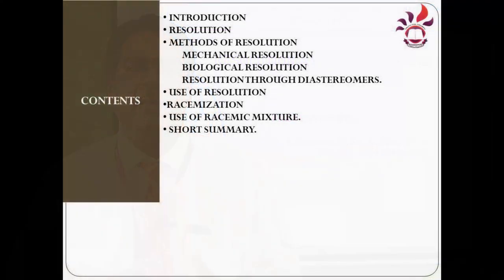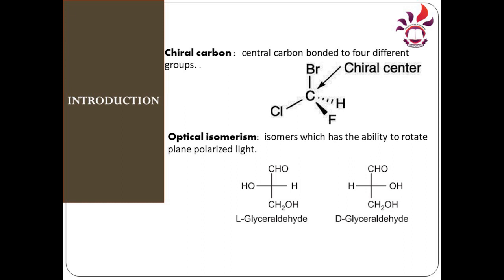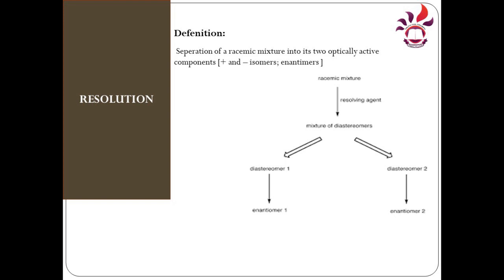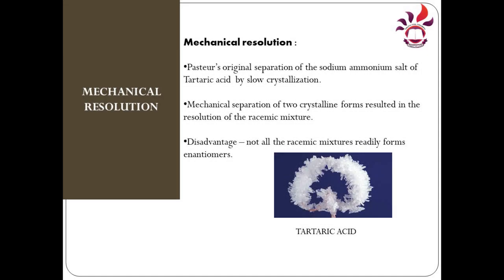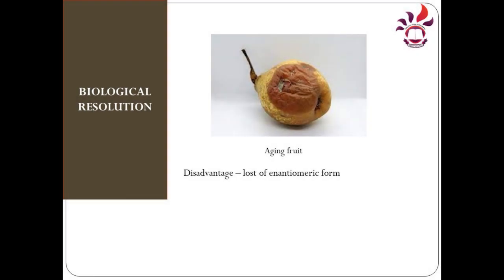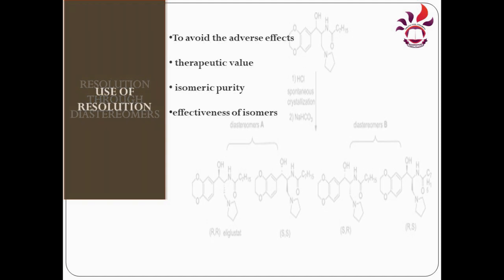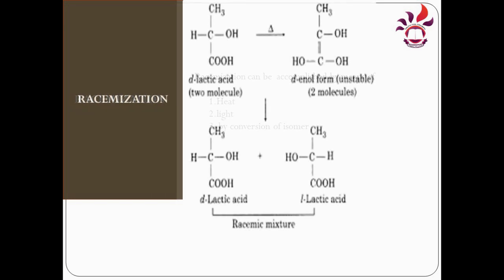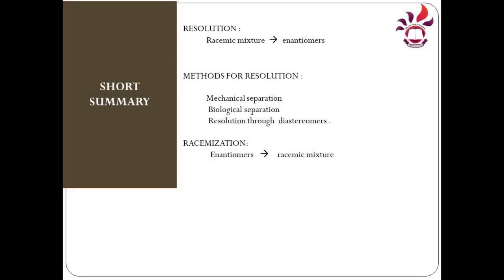Stereo-chemistry | E-Learning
Dr. S. Ramesh M.Sc., M.Phil. Ph.D.
Assistant Professor, Department of chemistry,

In this video the important topics of stereo-chemistry such as their basics (chiral carbon, chirality, isomerism, optical activity), the resolution and their methods, the racemization and their methods, the uses are also discussed.
Stereo-chemistry studies the three-dimensional structure of molecules and their properties (physical and chemical). Stereo-chemistry in today's world finds various applications in drug actions, therapeutic value determination, interaction between various biological molecules encounters in our body. The stereo selective metabolism of drugs which act as a contributing factor of pharmacokinetics.